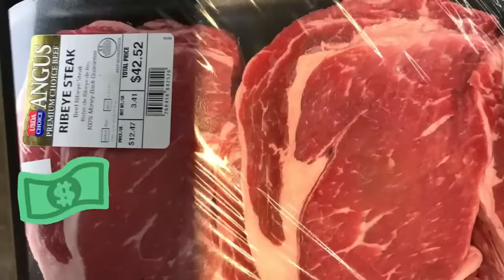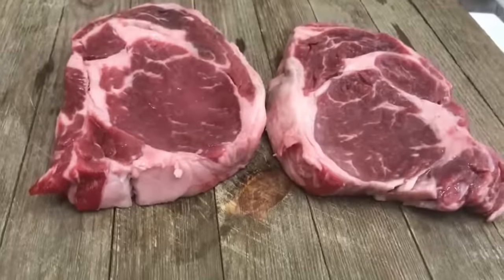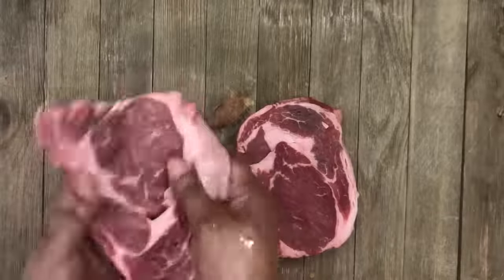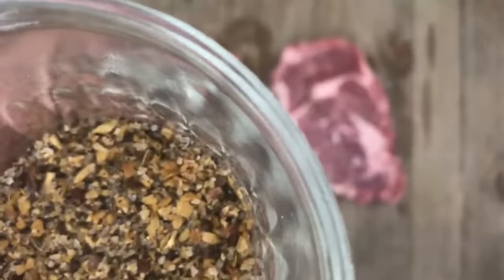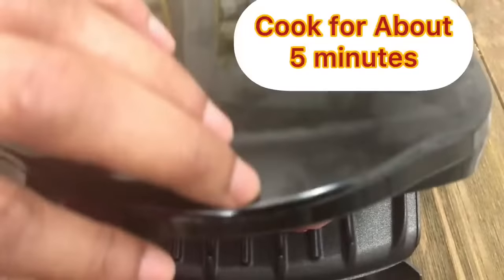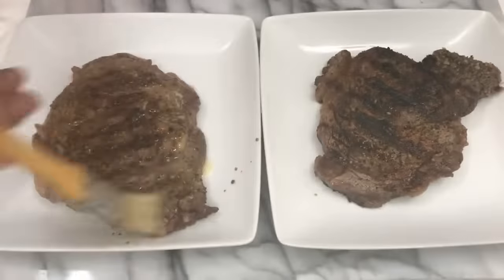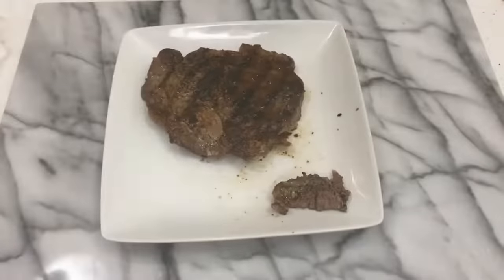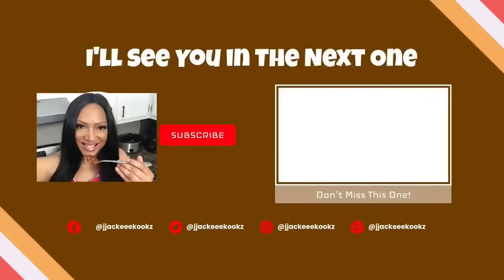Hi, Ribeye Steak